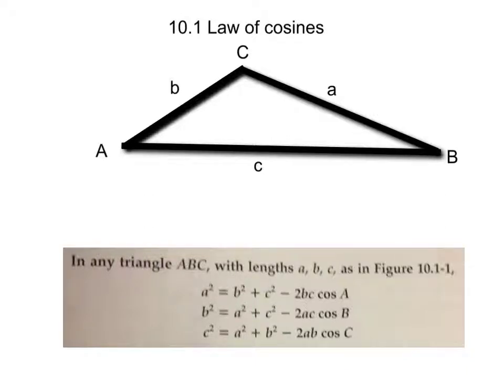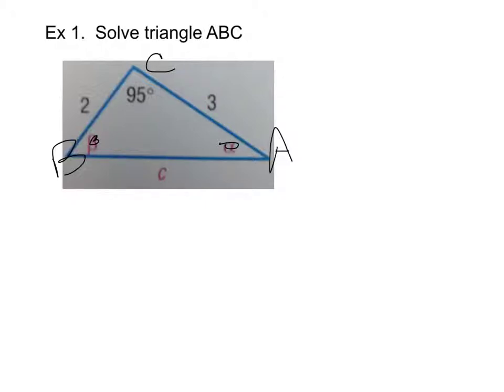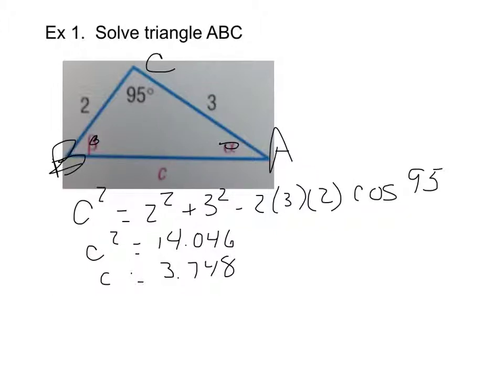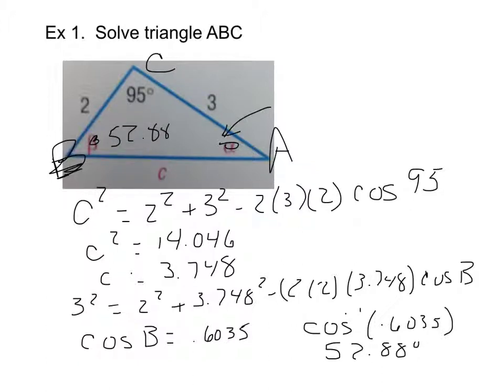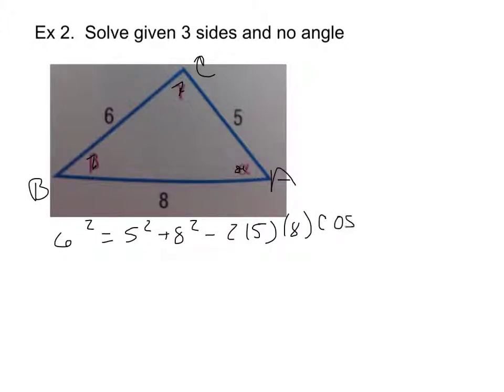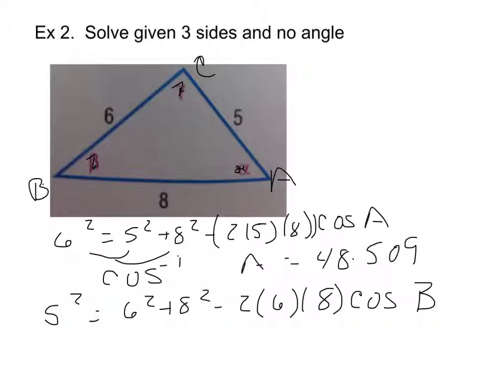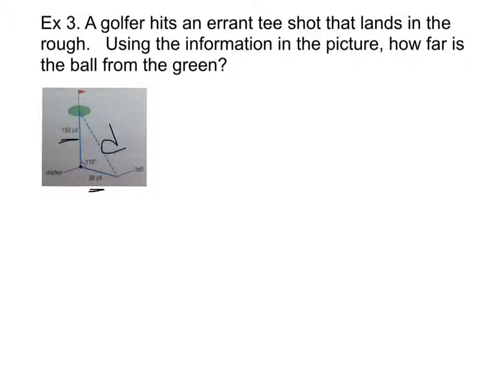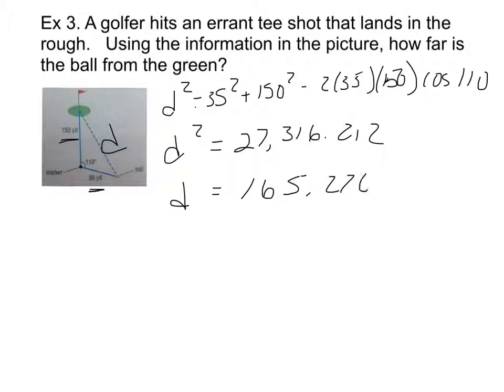10.1 notes explain everything